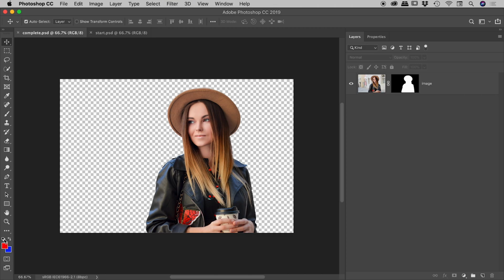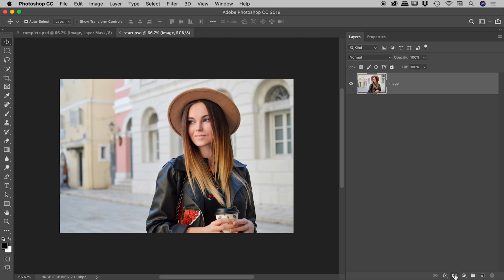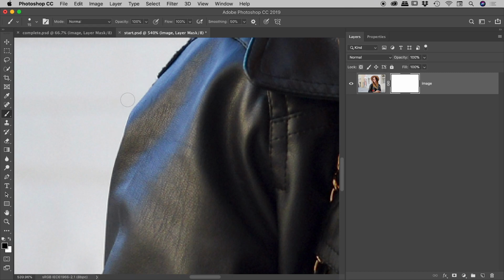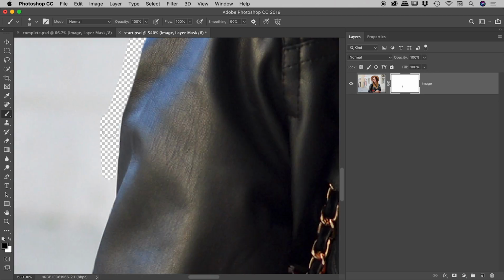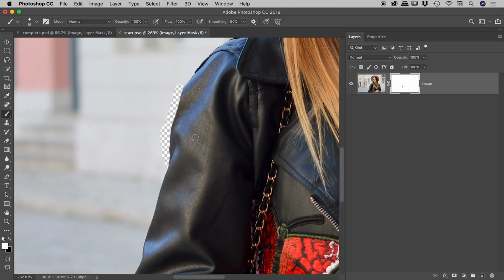Rapid masking with the D and X keys in Photoshop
Keyboard shortcuts in Photoshop…

D key
Sets the default colours…
- Foreground colour: Black
- Background colour: White

X key
Switches the foreground and background colours